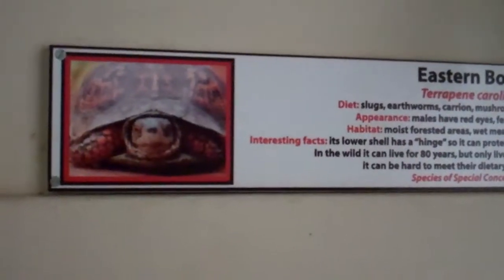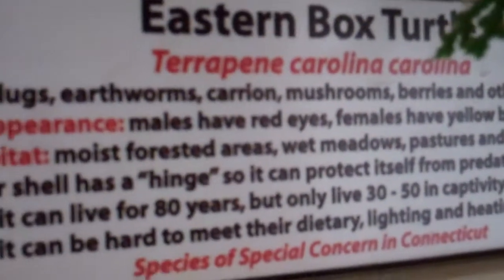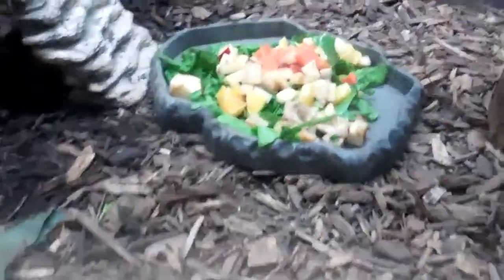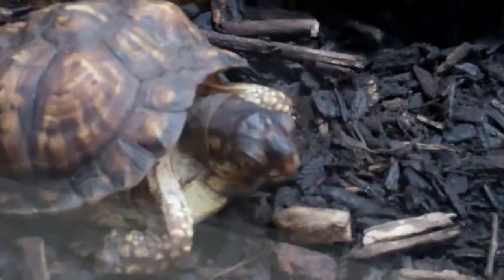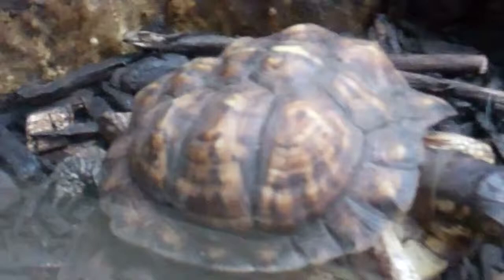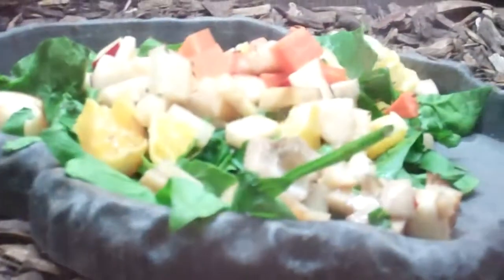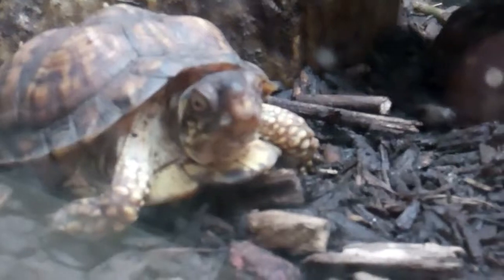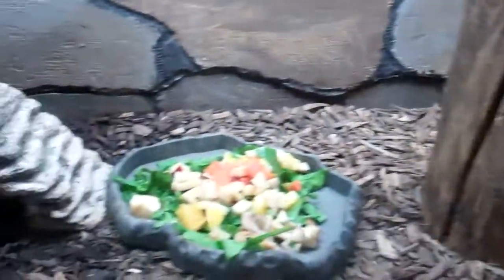On Location: The Eastern Box Turtle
The eastern box turtle (Terrapene carolina carolina) is a subspecies within a group of hinge-shelled turtles, normally called box turtles. T. c. carolina is native to an eastern part of the United States. The eastern box turtle is one of two species of box turtles found in the United States. It is the only "land turtle" found in North Carolina, where it is the state reptile. Box turtles are slow crawlers, extremely long lived, slow to mature, and have relatively few offspring per year. These characteristics, along with a propensity to get hit by cars and agricultural machinery, make all box turtle species particularly susceptible to anthropogenic, or human-induced, mortality. In 2011, citing "a widespread persistent and ongoing gradual decline of Terrapene carolina that probably exceeds 32% over three generations", its conservation status was downgraded from Near Threatened to Vulnerable. Eastern box turtles have a high, dome-like carapace and a hinged plastron that allows total shell closure. The carapace can be of variable coloration, but is normally found brownish or black and is accompanied by a yellowish or orangish radiating pattern of lines, spots or blotches. Skin coloration, like that of the shell, is variable, but is usually brown or black with some yellow, orange, red, or white spots or streaks. This coloration closely mimics that of the winter leaf of the tulip poplar. In some isolated populations, males may have blue patches on their cheeks, throat, and front legs. Furthermore, males normally possess red eyes (irises) whereas females usually display brown eyes. Eastern box turtles feature a sharp, horned beak, stout limbs, and their feet are webbed only at the base. Eastern box turtles have 5 toes on each front leg, and normally 4 toes on each hind leg, although some individuals may possess 3 toes on each hind leg. Staying small in size, most range from 4.5 to 6 inches, but occasionally reach over 7 inches. In the wild, box turtles are known to live over 100 years, but in captivity, often live much shorter lives. Virtually all turtles have a covering of scutes, or modified scales, over the bony shell. The number,size,form,and position of these scutes can help in identifying the turtle. Only in the soft-shelled turtles and leatherback sea turtles are obvious scutes absent, leaving skin to cover the bones. Eastern box turtles have many uniquely identifying characteristics which separate them from North American tortoises and water turtles. While the female's plastron is flat, in males it is concave so the male may fit over the back end of the female's carapace during mating. The front and back of the plastron are connected by a flexible hinge. When in danger, the turtle is able to close the plastron by pulling the hinged sections closely against the carapace, effectively sealing the soft body in bone. The shell is made of bone covered by living vascularized tissue and covered with a layer of keratin. This shell is connected to the body through its fused rib cage which makes the shell permanently attached and not removable. When injured or damaged, the shell has the capacity to regenerate and reform. Granular tissue slowly forms and keratin slowly grows underneath the damaged area to replace damaged and missing scutes. Over time, the damaged area falls off, revealing the new keratin formed beneath it. Unlike water turtles such as the native eastern painted turtle (Chrysemys picta), box turtle scutes continue to grow throughout the turtle's life and develop growth rings. Water turtles typically shed their scutes as they grow.